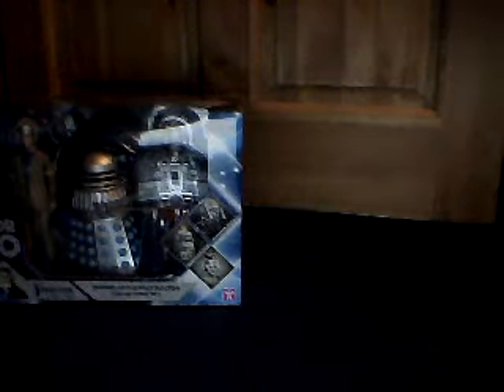dr who update december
all the stuff  i got from fp today